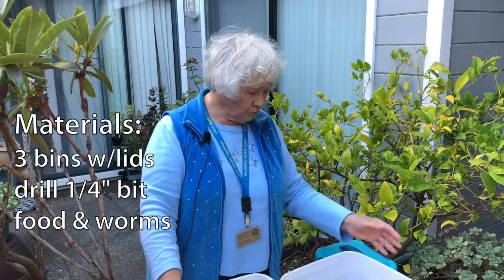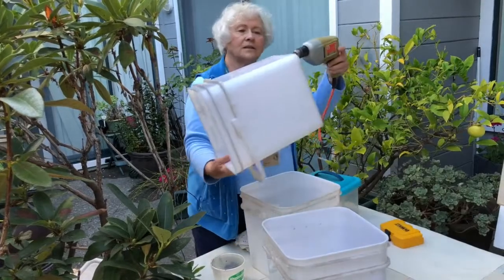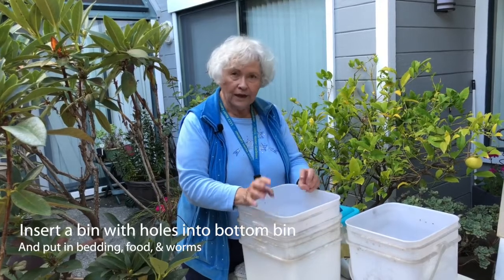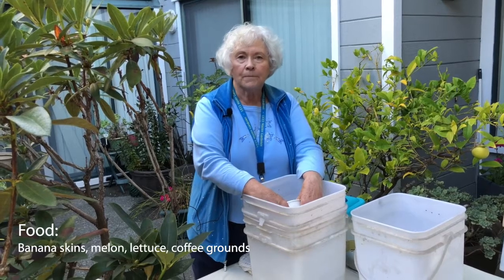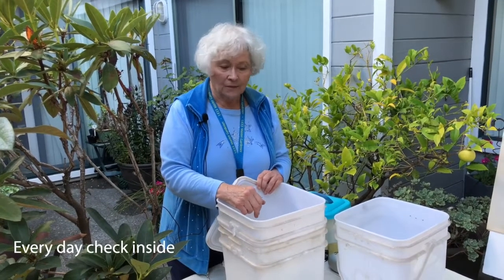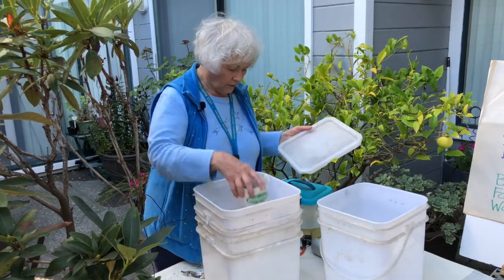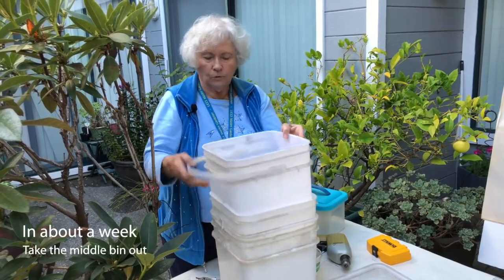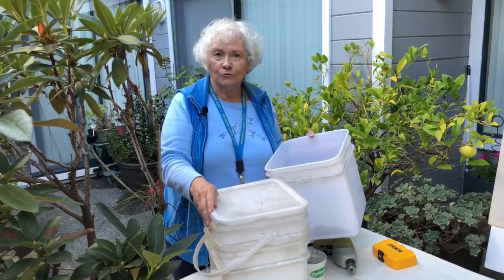How to Make a Worm Bin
UC Marin Master Gardener Joan Irwin shows you how to make your own worm bin for composting your kitchen scraps.